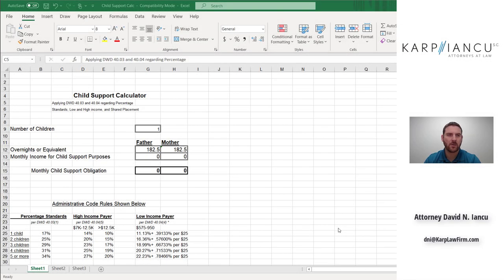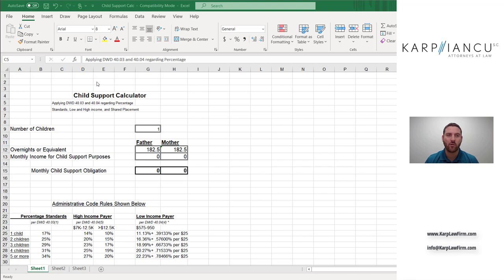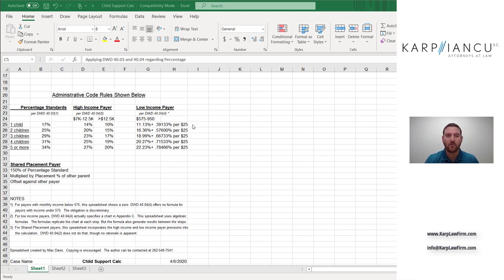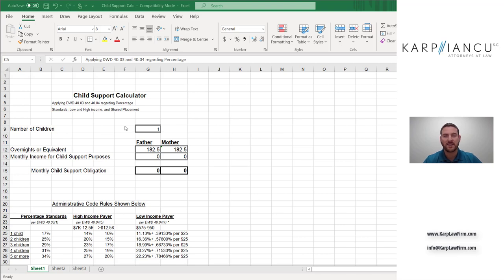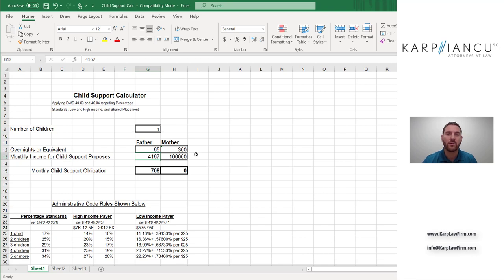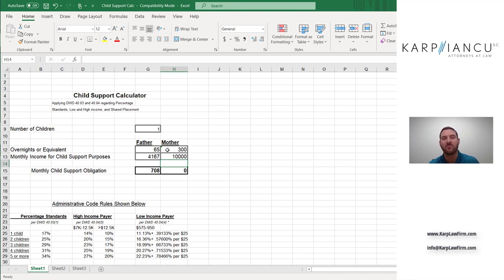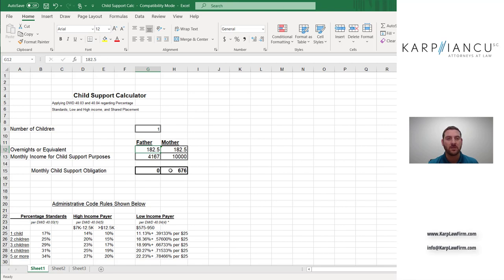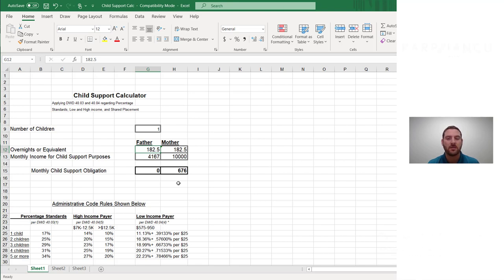How to Calculate Child Support in Wisconsin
Attorney David N. Iancu walks through the basics of the Wisconsin child support formulas and how Wisconsin courts calculate child support under the primary payer and shared placement formulas.

Karp & Iancu is a premier divorce and family law firm serving all of Southeast Wisconsin with multiple offices throughout the metro-Milwaukee area. Our team of dedicated family law and divorce lawyers can help with all family needs, including, but not limited to divorce, legal separation, paternity, custody and placement modifications, alimony modifications, child support modifications, complex asset division, business division in divorce, retirement account division, mediation, arbitration, and more.

Partial Transcript:

Child support and Wisconsin is governed by both the Wisconsin statutes and an administrative code called the DCF 150. That code sets forth how the courts are supposed to apply child support in different circumstances. There are two main types of child support formulas for you to be aware of. One child support formula is applied where one of the parents has what is called primary placement, and there's a different child support formula that is applied when parents have what is called shared placement. This video is not to go through primary placement and shared placement. But for now, just to understand, there are two different types of child support formulas and we're going to go through the primary placement formula first because it's more simple.

Primary placement is defined as one parent having 75% or more of the overnights with the parties' children. So if you or your spouse has more than 75% of the overnights, then you or your spouse has primary placement and this formula would apply. So the formula is a function of the gross income of the parent who has less time. So if … I'll give you an example … mom has primary placement of one child and father is making $50,000 a year, a percentage of father's gross income will be applied and that will determine child support. In this instance, it would be 17%. I'm going to show you here on the screen a nice listing of the different calculations for the number of children that you have based on your income.

So if a parent has primary placement and one child, as an example, the non-primary parent will pay 17% of his or her income, and those percentages are changed depending on the income of that parent. So a parent with a high income between 7,000 a month and 12,500 a month, that's $84,000 a year and $150,000 a year will only pay 14% of his or her income in that range. So the payer will pay 17% of income up to $7,000 a month, and then 14% of any income between $7,000 a month and $12,500 a month. That then is increased … I'm sorry, decreased for any income earned over $12,500 per month or $150,000 a year down to 10% and so on.Likewise, I'm not going to go over it, but there is a low income pair formula, which, as you can imagine, applies a lower percentage than the standard 17% for income below a certain amount and that's between 575 and 950 a month. Now, as the number of children increases, the percentage that is paid by the payor also increases. So the base percentage for one child is 17%; for two children, 25%; three children, 29%; and so on. Then there are different high and low income pair formulas for those numbers of children.

Child support is paid for any child who is a minor until that child is 18 or 19 if the child is still pursuing a high school diploma. So it is possible that you end up paying child support or receiving child support on a child that is 18 years old if he or she is still a senior in high school or pursuing a high school diploma. That's very important to be aware of, and we'll go over that in more detail in another video. But we're going to use this tool to run some scenarios just so that you can understand and get an idea of how child support is calculated. I'll go back to my original scenario. We have mom with primary placement and dad having a $50,000 a year in income . . . .